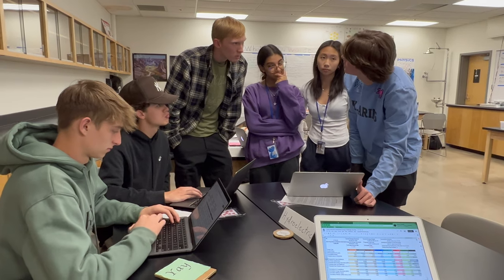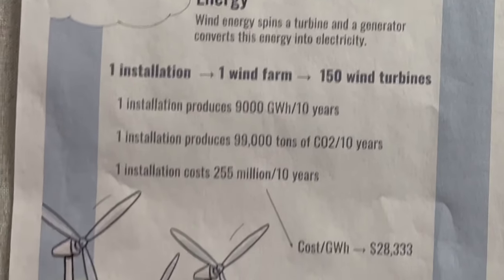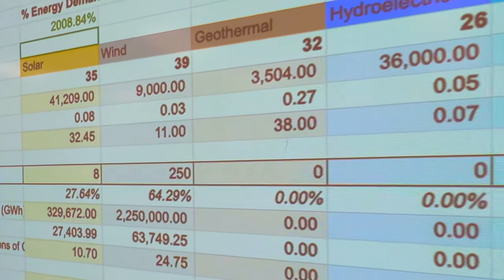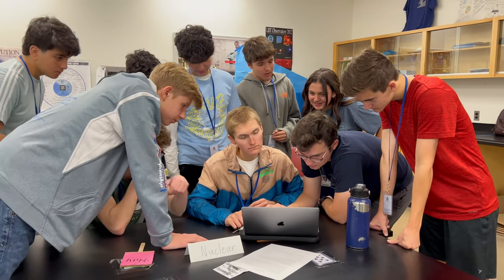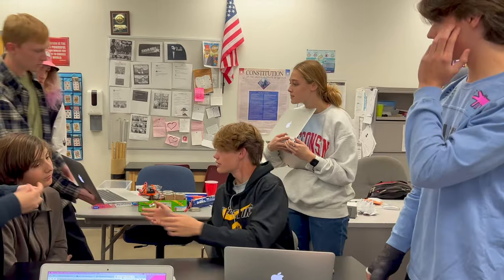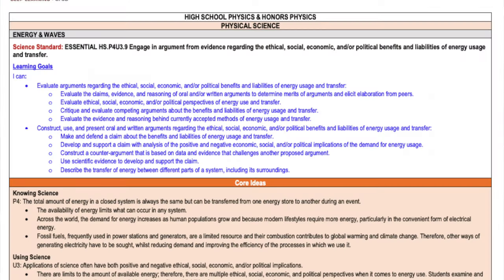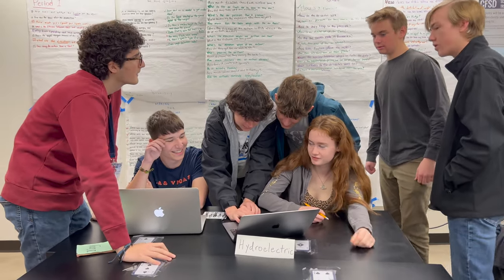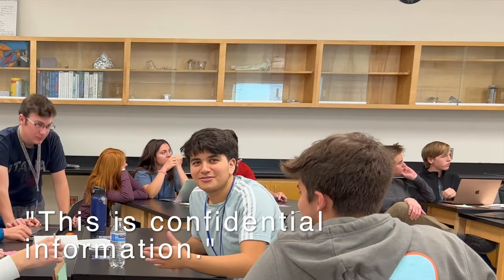Energy Simulation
What does it look like to gamify a complex classroom project? In this alternative energy simulation in Physics and Honors Physics, high school students are advisors on the energy council for a country.  Their teams represent the interests of one of seven different alternative energy industries all vying to have their industry be the next big thing. They must balance budgets, diplomacy, pollution, and the special interests of others to come out on top in this interconnected game designed by teacher Kevin Duong.